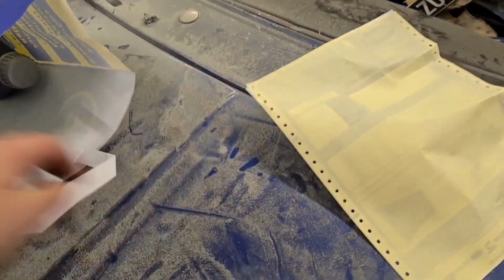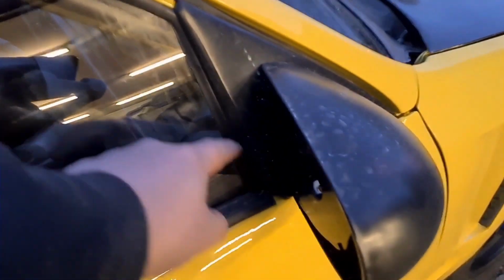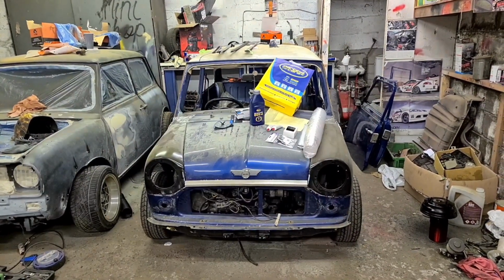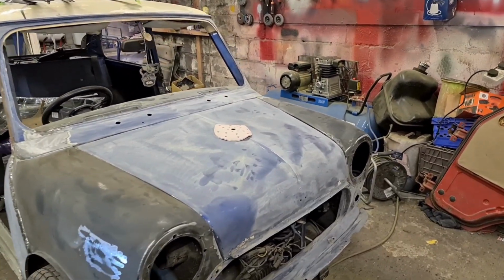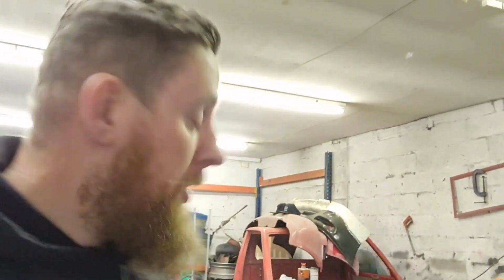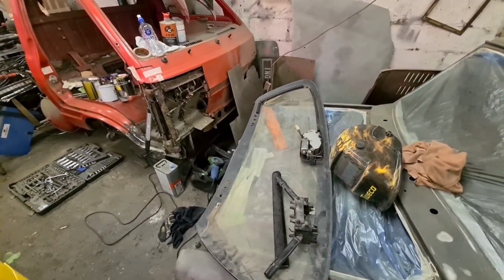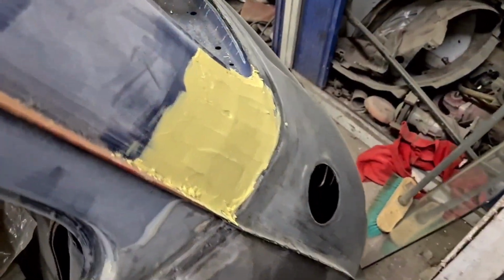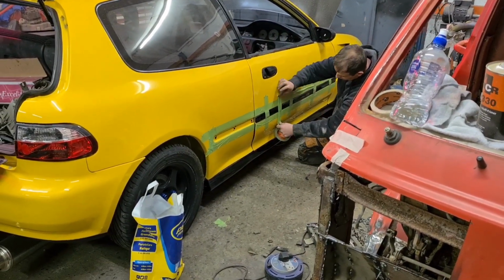2ND ROUND OF MINI BODYWORK!WE ARE GETTING THERE GUYS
2ND ROUND OF THE MINIS GETTING PREPPED FOR PRIMER! ALOT OF HARD WORK GUYS ;)

ALSO MUSIC FROM THE YOUCUT APP

live the dream guys! and dream it big ;)